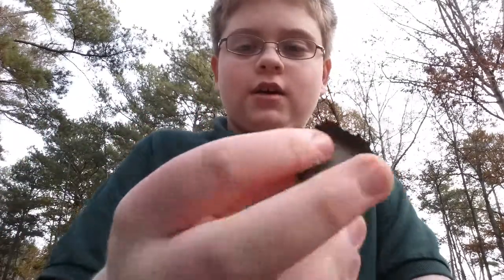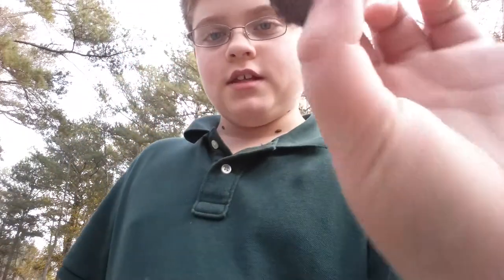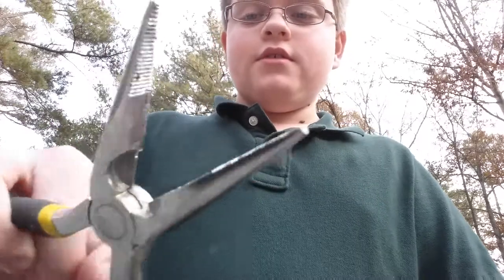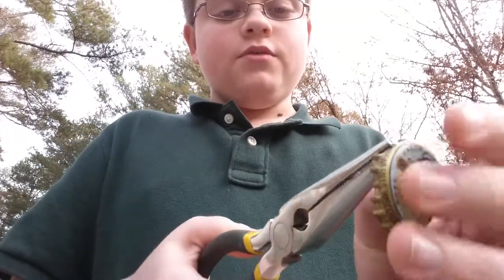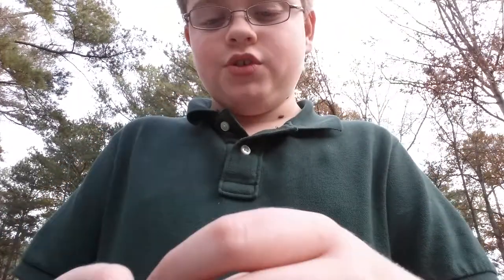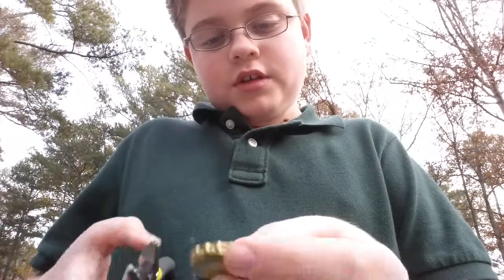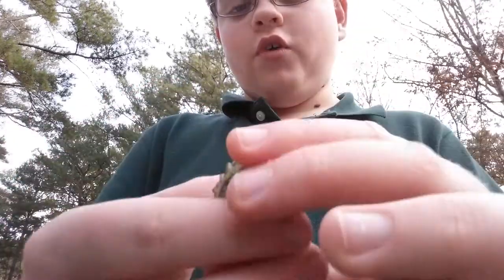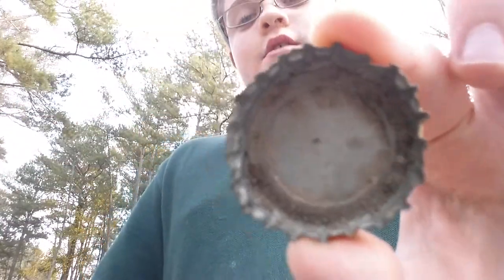How to fix dented or broken bottle caps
Easy and simple bottle Cap mending! Restore your caps!